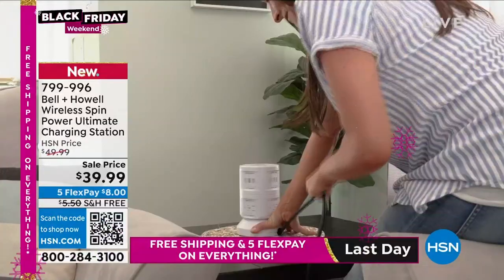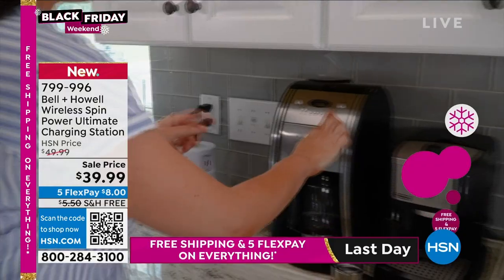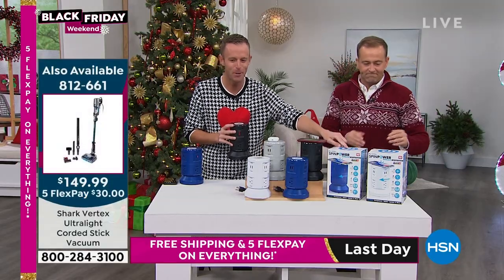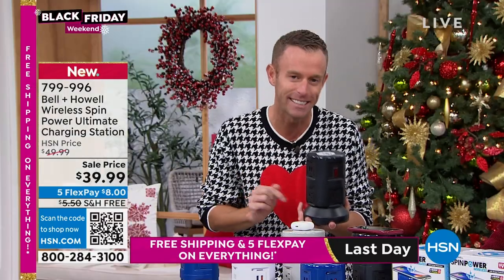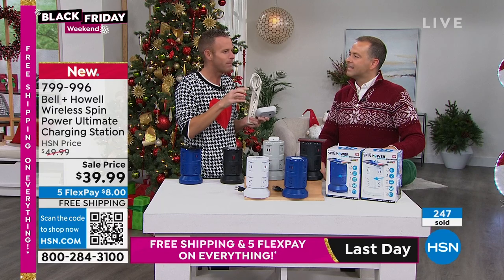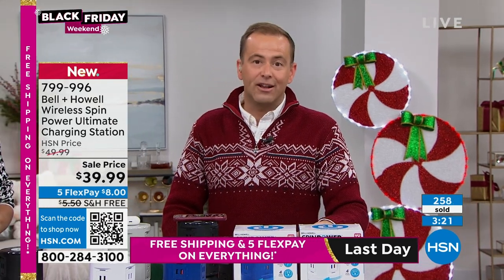Bell + Howell Wireless Spin Power Ultimate Charging Stat...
Bell + Howell Wireless Spin Power Ultimate Charging Station
Bell   Howell's Spin Power Wireless brings you smart charging and surge protection with a one compact wireless charging pad, four outlets and six smart USB ports. Keep power at your fingertips and rapidly charge up to 11 devices at the same time anywhere in your home. Its retractable cord is super convenient. With Bell   Howell Spin Power Wireless, you'll always have a charge. You'll wonder how you lived without it!

    Spin power wireless charging station
    User guide